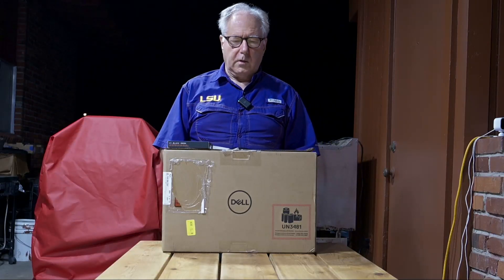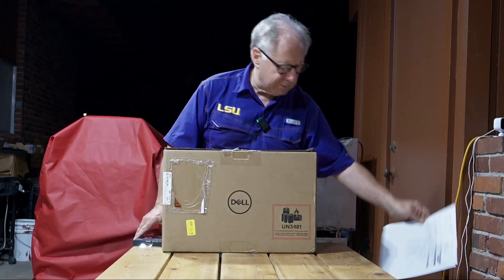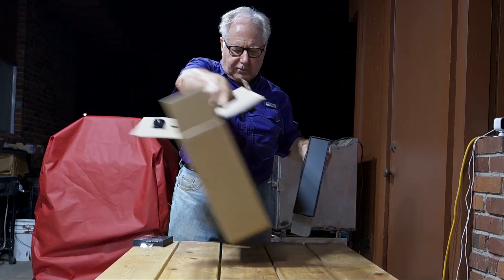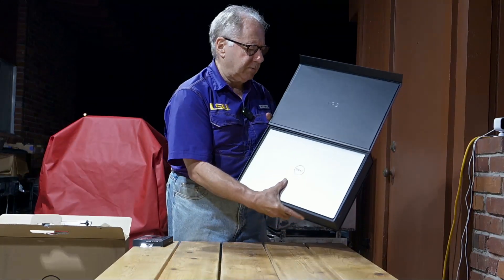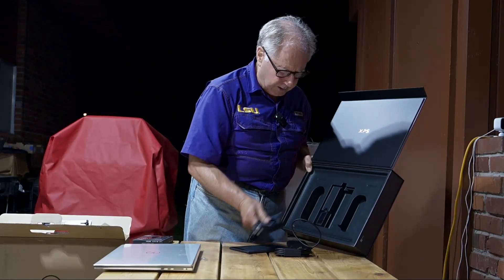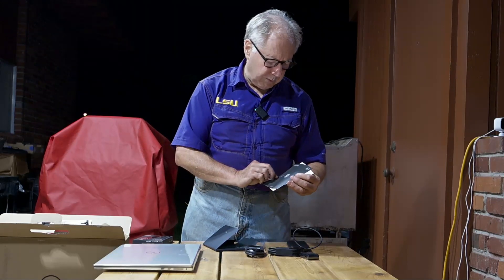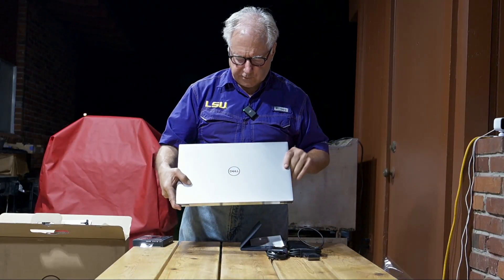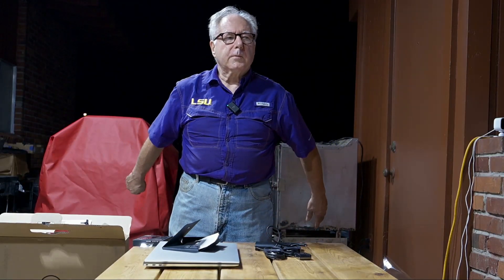Dell XPS 17 9730 Unboxing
Unboxing the Dell XPS 17 9730
Will max out with the WD Black 4 Tb SSD

Re-cropped from the original to leave off excess foreground